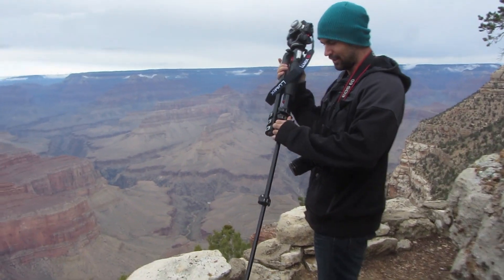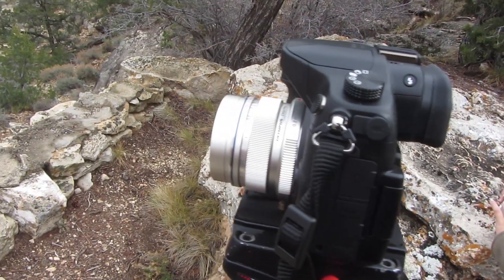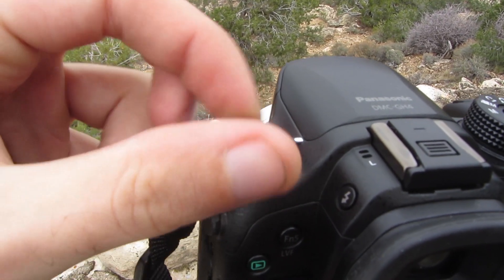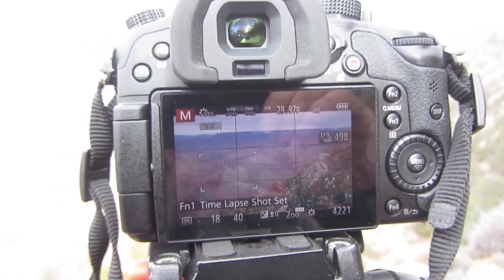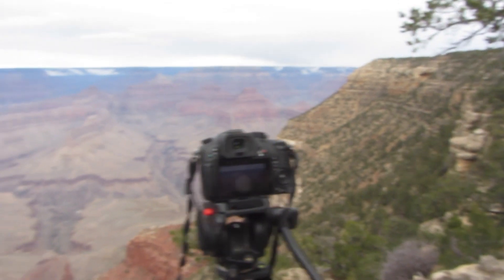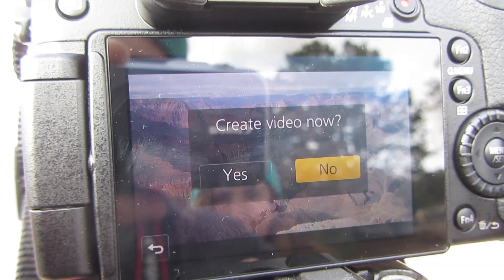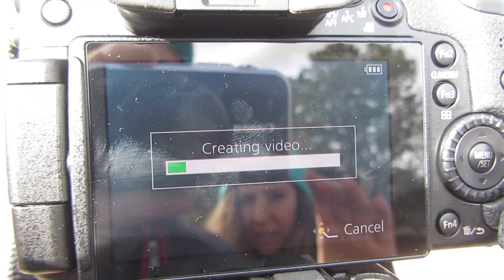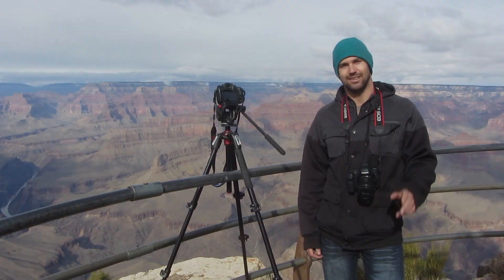Panasonic GH4 Timelapse Tutorial and Demo Videos at The Grand Canyon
In this Panasonic GH4 tutorial I show you how to do timelapse video and use the in camera timelapse functions to create the timelapse sequence.